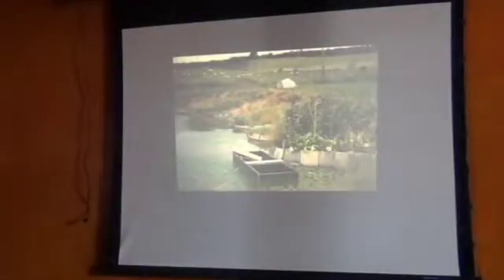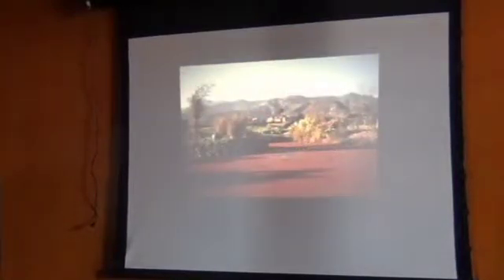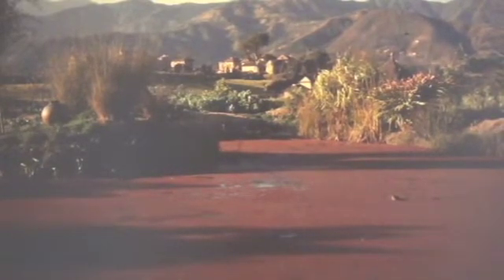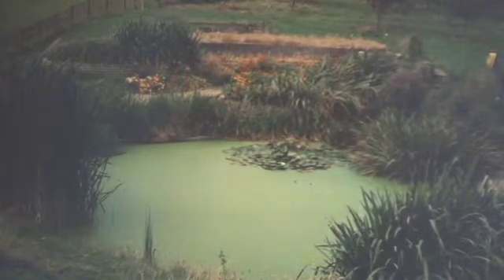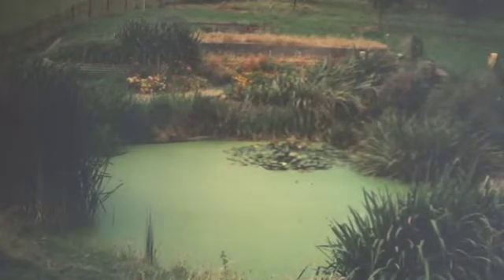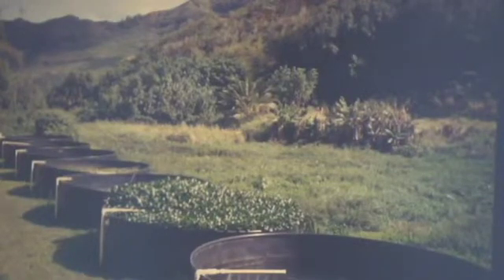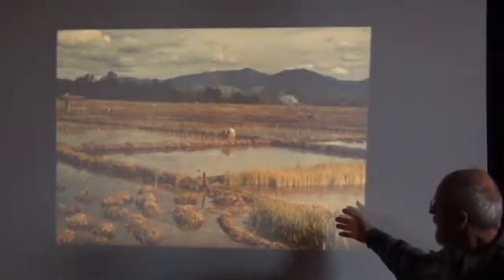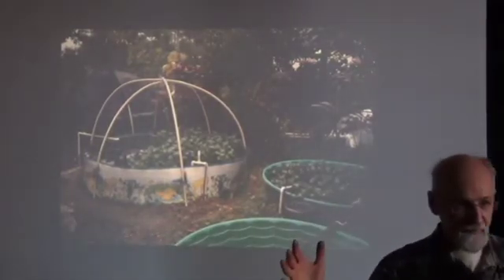Michael Pilarski: PDC 2013 Water lecture part 1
Michael Pilarski speaks at the Missoula Permaculture Design Course on the topic of water in permaculture landscapes.